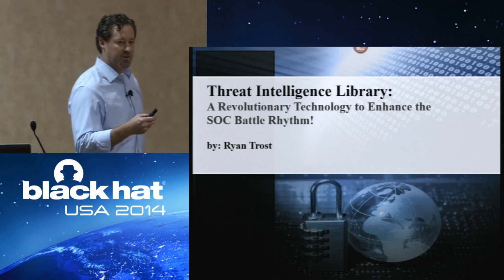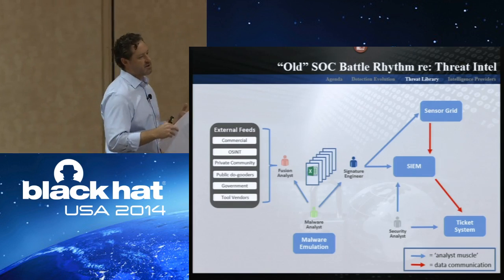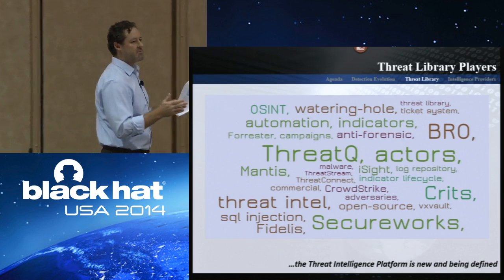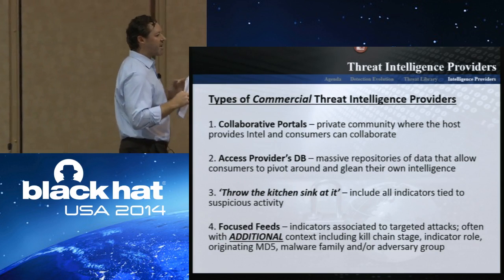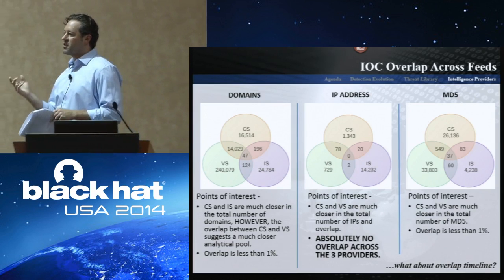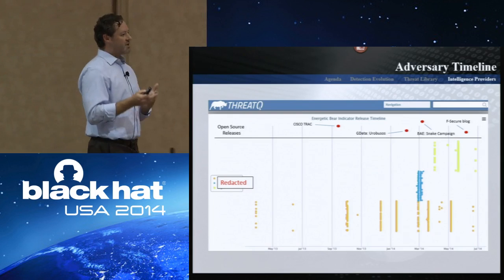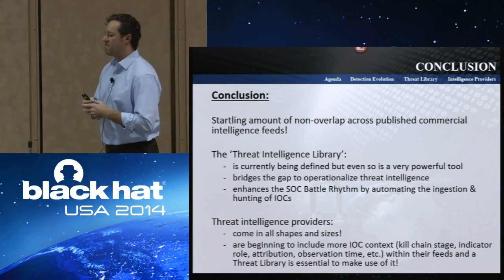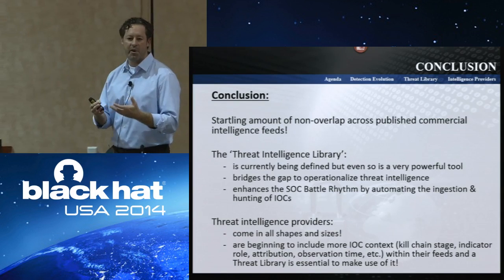Threat Intelligence Library - A New Revolutionary Technology to Enhance the SOC Battle Rhythm!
By Ryan Trost

Cyber indicators are the 'new-er' detection strategy to help dismantle adversarial assaults and the volume of crowdsourced and private community malicious IOCs grows exponentially every day forcing the security industry to create a new must have tool - a threat library.  The effectiveness of every SOC is based on their ability to discover, ingest, analyze, respond to, and pivot off threat intelligence and, historically, an ad-hoc spreadsheet combined with a day of analyst muscle was manageable to maintain and chase IOCs.  However, over the past several years, as crowdsourcing intelligence has become mainstream, the volume of IOCs released by cyber intelligence providers (commercial and public do-gooders), industry blogs, malware repositories, vendor whitepapers, and open source intelligence (OSINT) has turned the spreadsheet firedrill into a bottleneck of operational inefficiencies amongst the typical workflows within an adversary hunting SOC.  This discussion will provide a first-hand operational look from within a large 30+ team DIB SOC and explore the evolution of IOCs, associated SOC workflows, assess IOC overlap by Source, discuss several tools that help manage threat intelligence, and finally some hindsight implementation lessons learned.